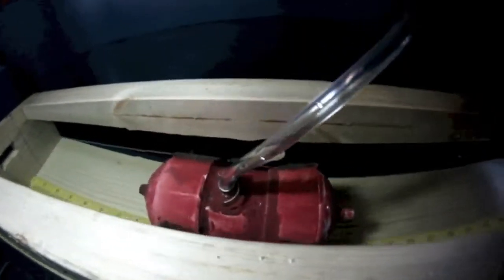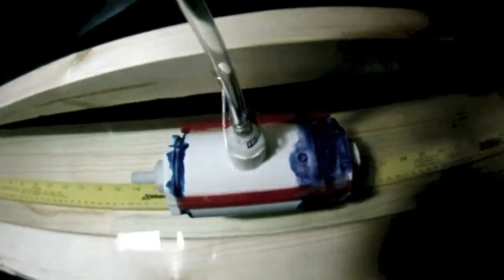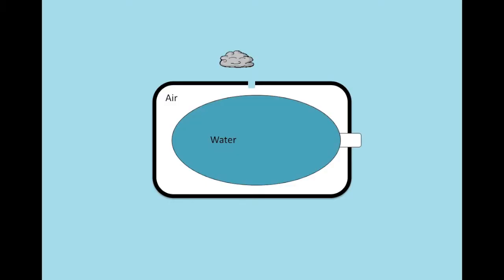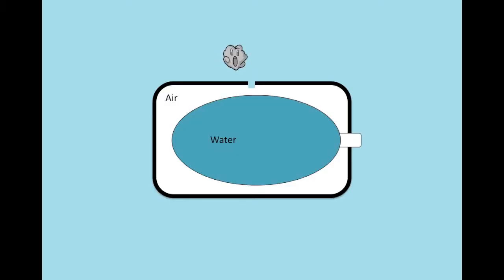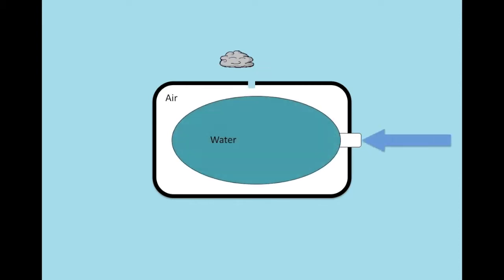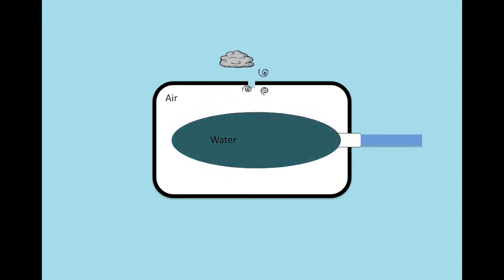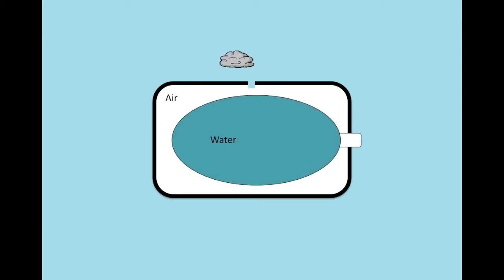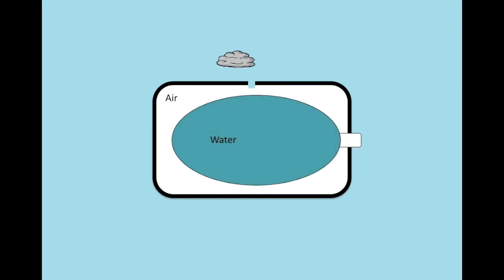Squid Jet Google Science Fair Application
Scientists realized most man-made underwater propulsion technologies are inferior to locomotion modes evolved by sea creatures. This project characterized the performance of a bio-inspired hybrid pneumatic hydrojet propulsion system mimicking a squid's mode of locomotion. A prototype Squid-Jet was built that moves underwater using pulsed jets of water produced when a rubber bladder within a sealed enclosure is squeezed by air pressure. Air flow provided by a compressor is applied through a solenoid valve controlled using a current amplifier and an Arduino microcontroller.

A total of 1240 experiments were conducted. A special test rig ensured repeatability across experiments and reduced the effects of other factors (hydrodynamics and buoyancy). The experiments tested four hypotheses varying the input air pressure applied to the Squid-Jet, control parameters, and the effect of different diameters of the nozzle used to expel the water jet produced by compressing the rubber bladder. All experiments used the same test rig, water test tank, external compressed air source, and squid chamber design and materials.

Tests confirmed the effectiveness of using short duration pulses combined with sufficiently long recovery periods to allow the rubber bladder to refill. Data showed Squid-Jet performance is sensitive to not allowing sufficient time for the rubber bladder to expand between pulses.

The principles used in these experiments have practical applications for underwater propulsion:  ecological cleanup, navigation in dangerous environments unsuitable to traditional propulsion, marine biology, and defense related.  A detailed error analysis was included and several directions for future work identified.